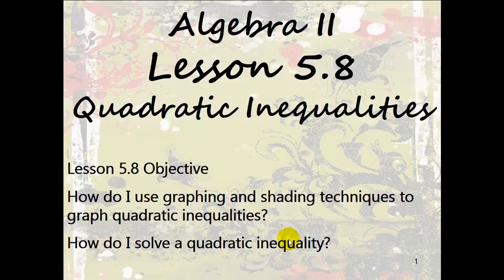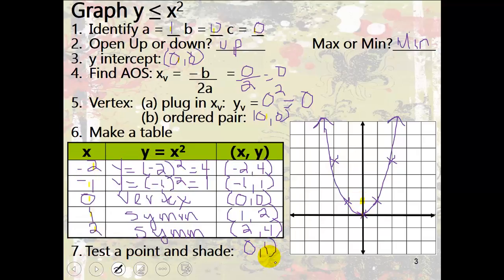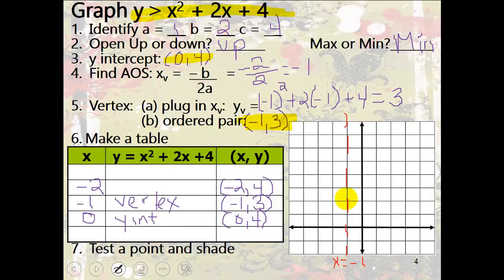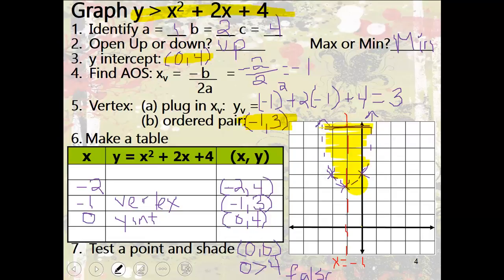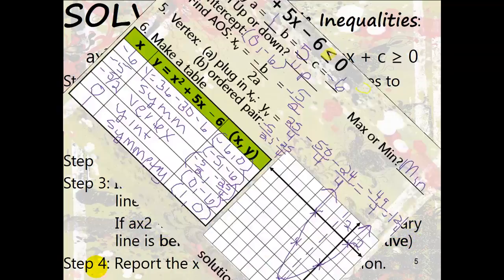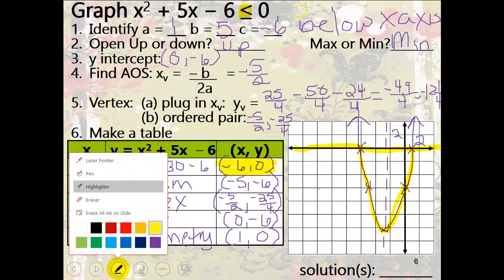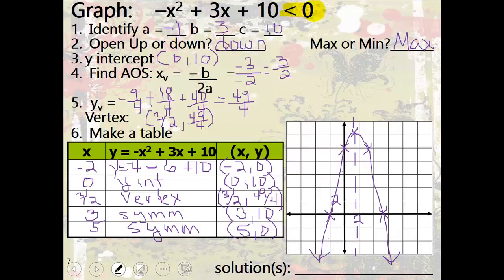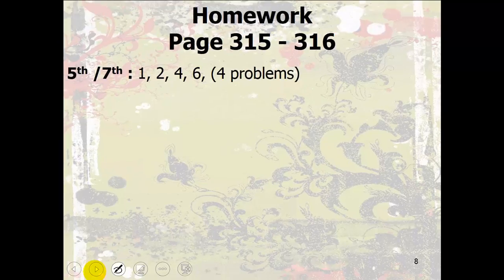Graphing and Solving Quadratic Inequalities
graphing a quadratic inequality
determining where the graph is above or below the x axis